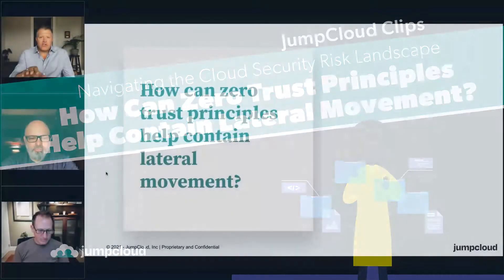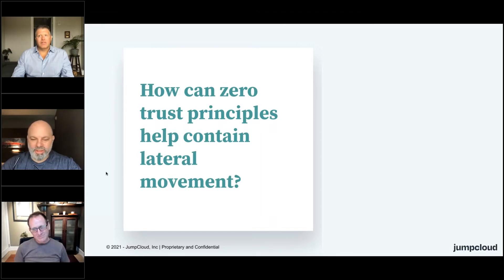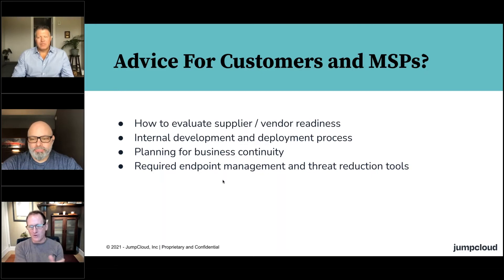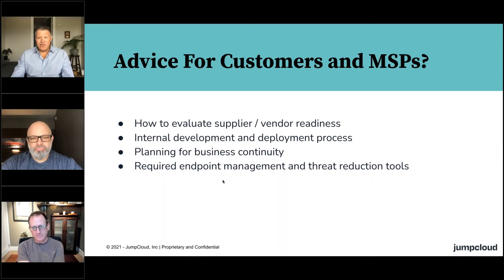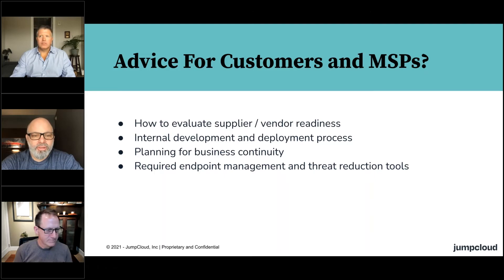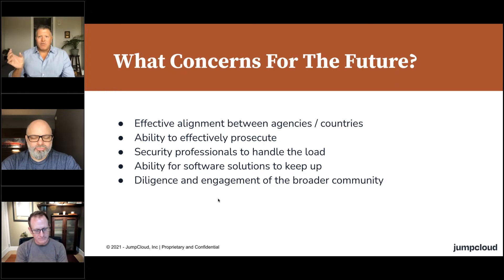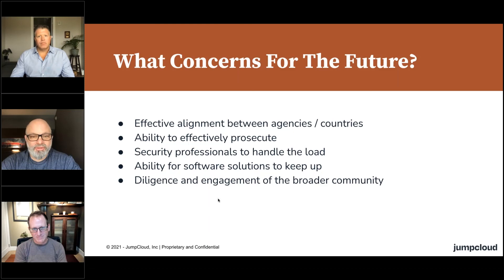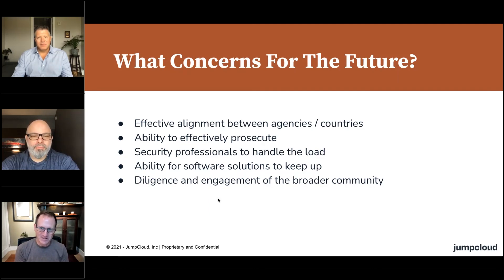How Can Zero Trust Principles Help Contain Lateral Movement? | JumpCloud Clips {2021}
With workforces remaining largely remote or hybrid, reliance on cloud services (and resulting security risks, such as lateral movement) have skyrocketed. In this JumpCloud webinar clip, Fred Wilmot, Tom Kellermann, and Greg Armanini discuss how a Zero Trust security model can help.

0:00 What is Zero Trust?
0:32 How Zero Trust principles can help contain lateral movement
0:58 Zero Trust, user privacy, and acceptable use
3:53 Advice for customers and MSPs evaluating vendors
6:56 Lawsuits, international norms, and other concerns about the future

Learn more about Zero Trust security and watch the full Navigating the Cloud Security Risk Landscape webinar